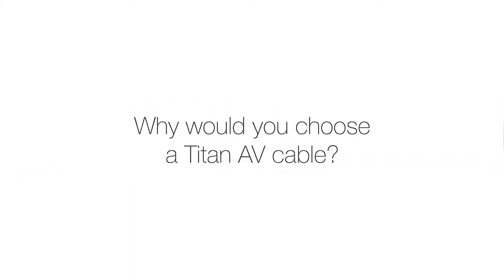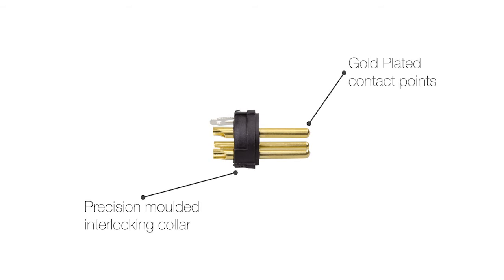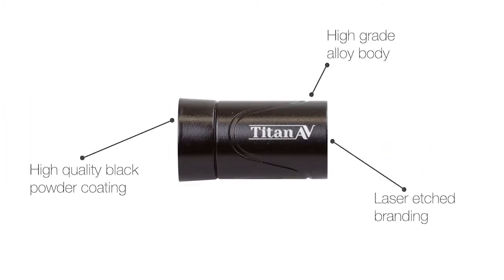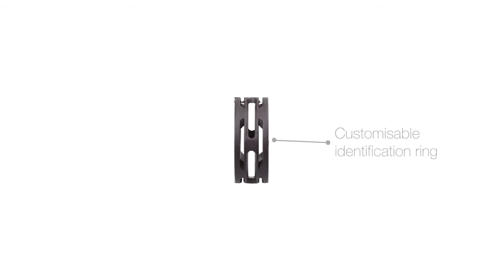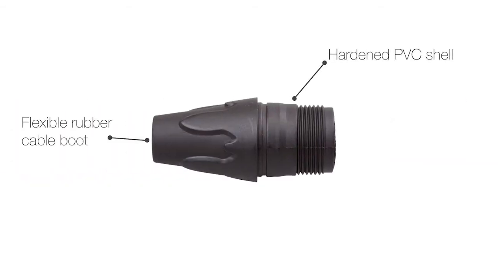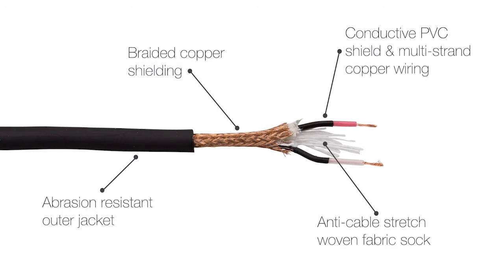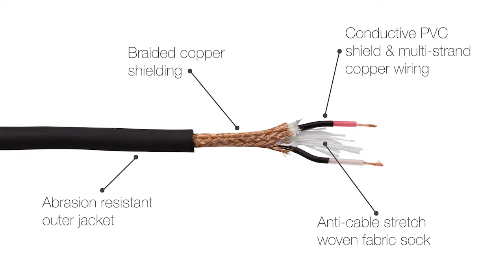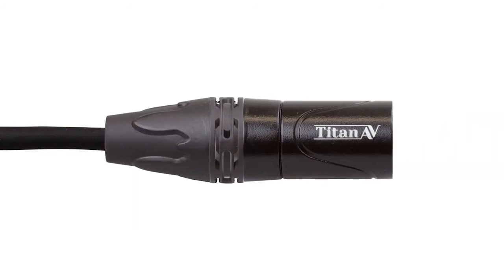Whats inside an XLR Connector?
Ever wondered what's inside an XLR connector? Titan AV want to show you the quality that goes into theirs.